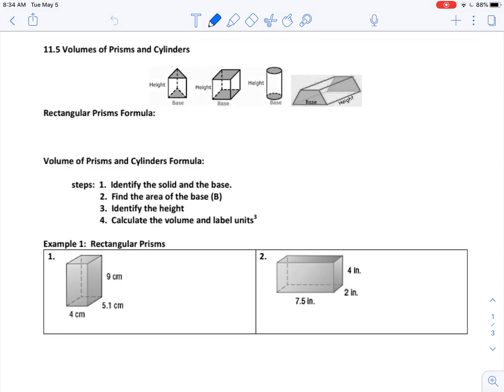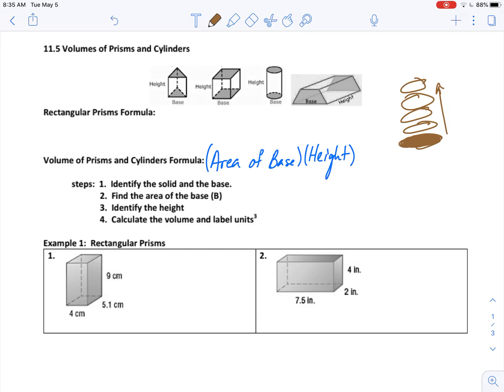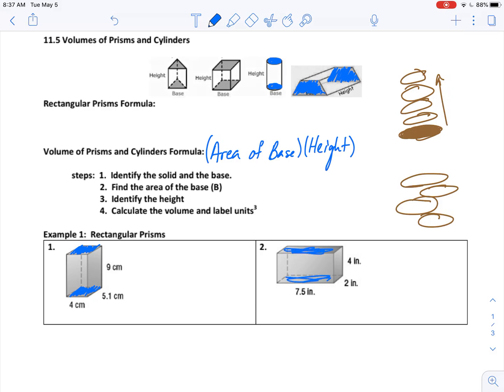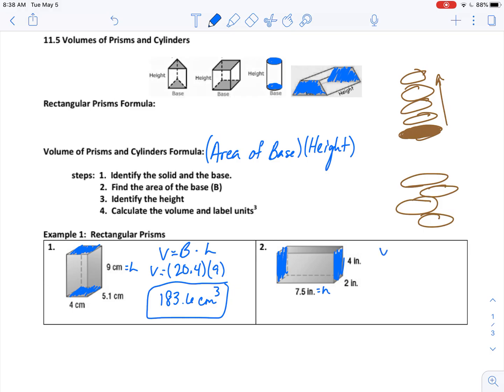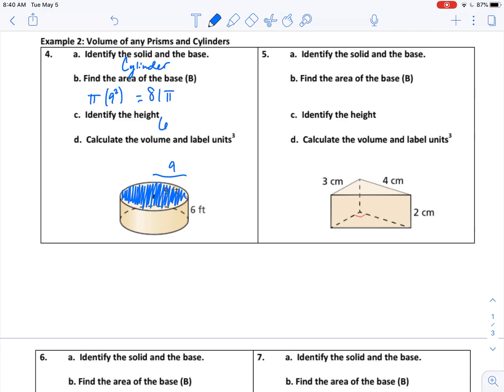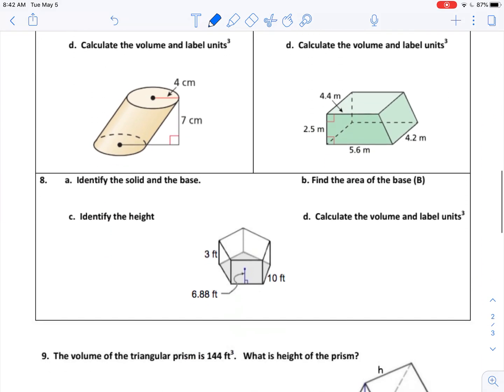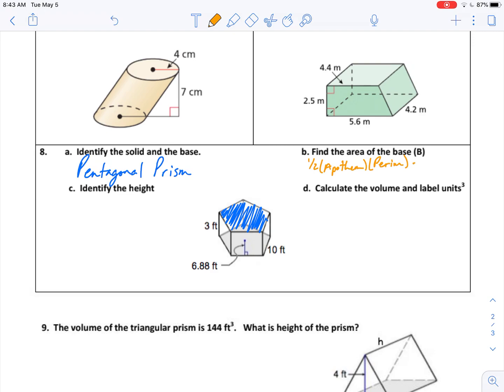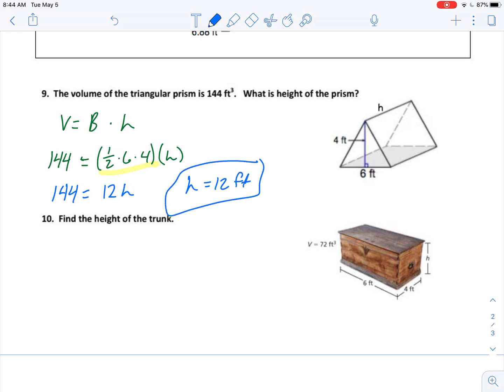Geo 11.5 Day 1 Notes